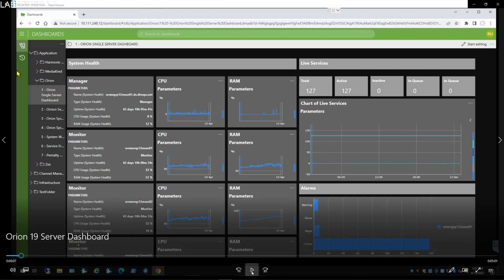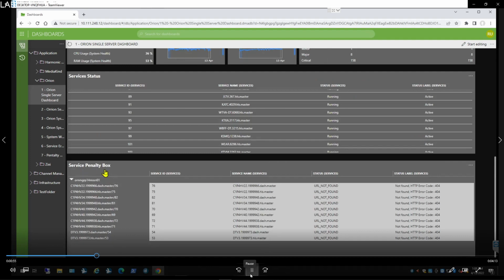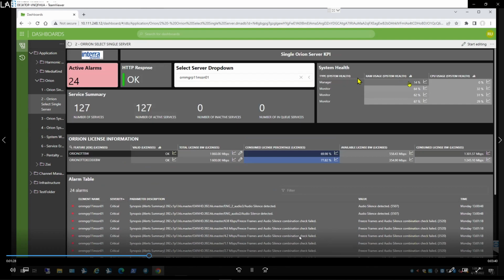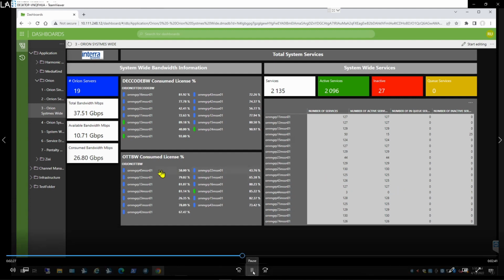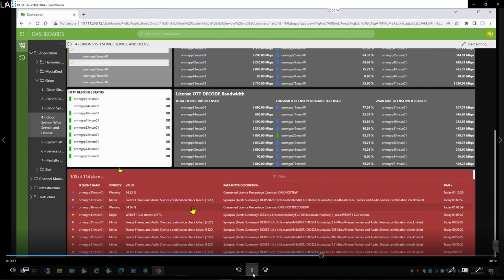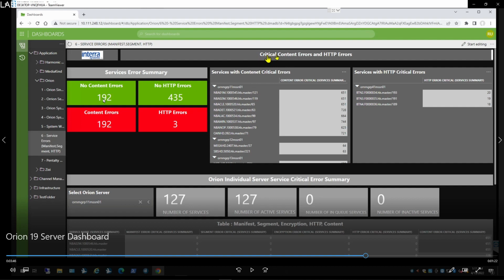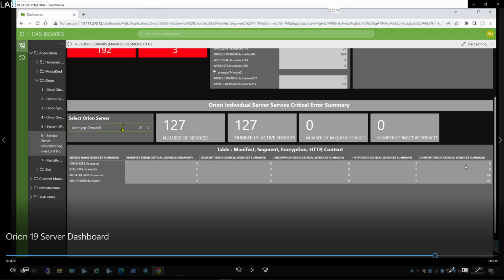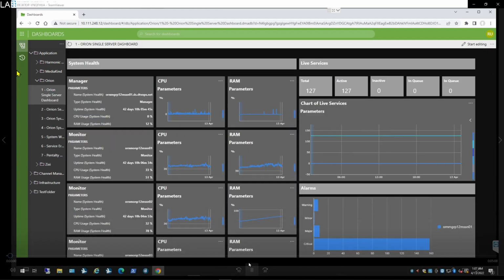DataMiner Use Case: Interra Orion OTT monitoring dashboard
Example of the power of the DataMiner platform and no code Dashboard to view realtime parameters or KPI information to help the Operations teams and the Devop teams.   Single pane of glass instead of having to repetitively log into and out of many application web pages per server.